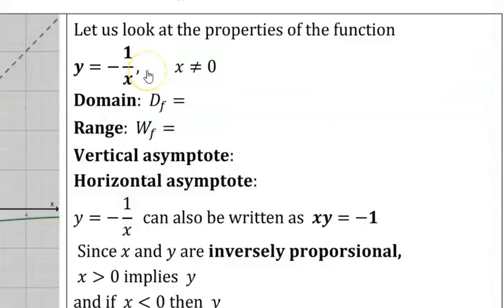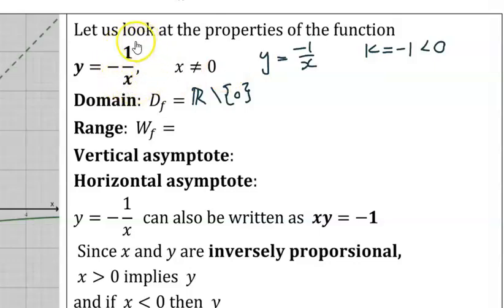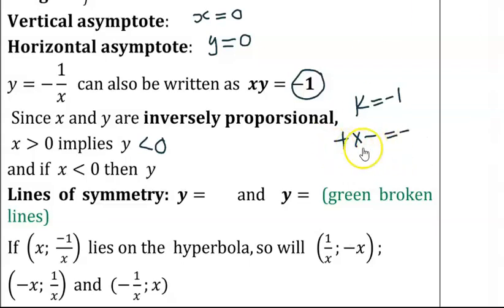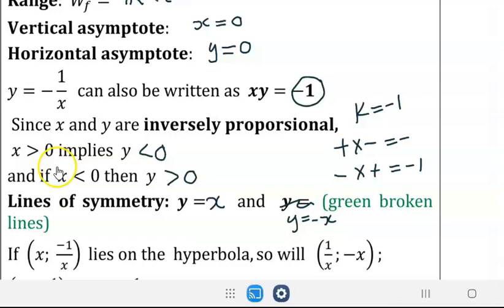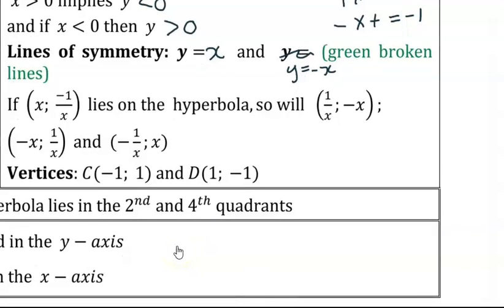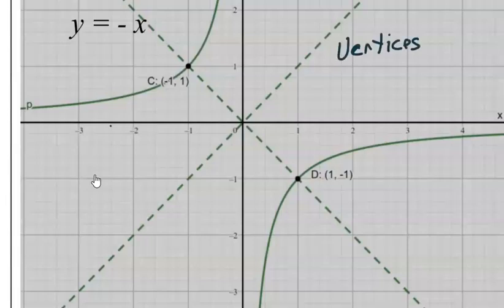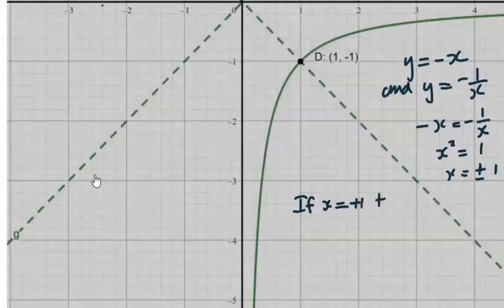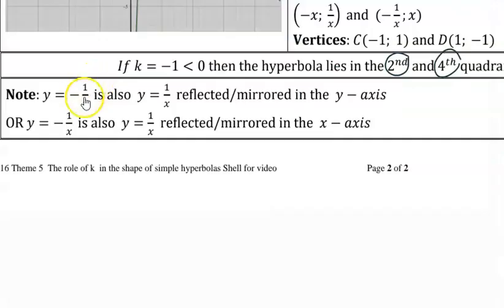Theme 5: Sketching the Hyperbola (k = -1)